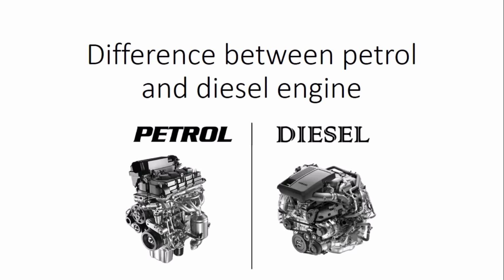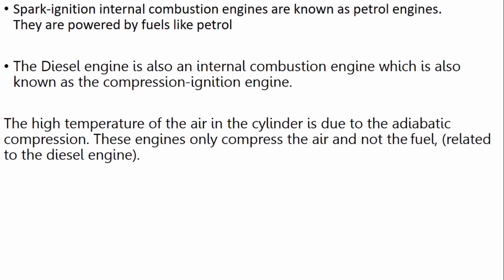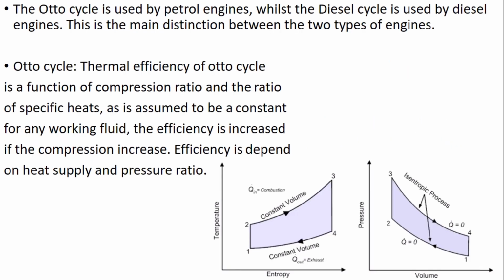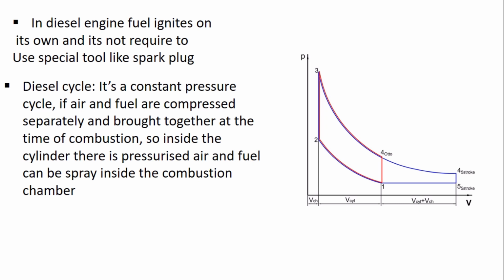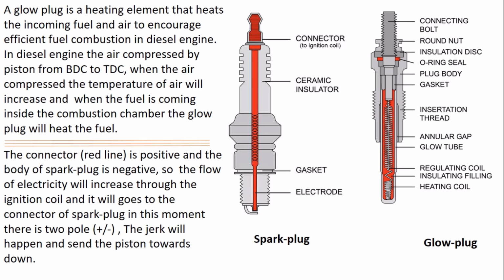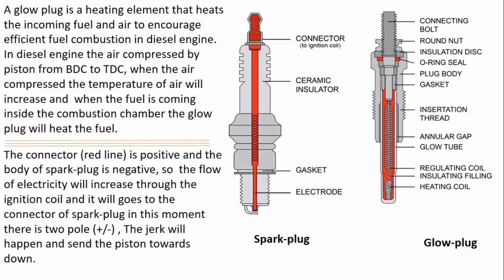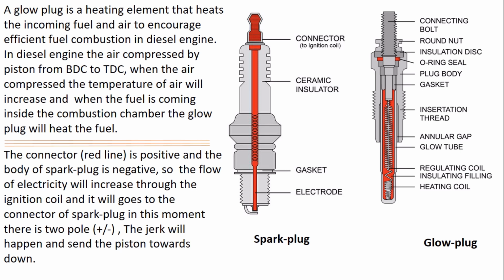WHATS THE DIFFERENT BETWEEN PETROL AND DIESEL ENGINE